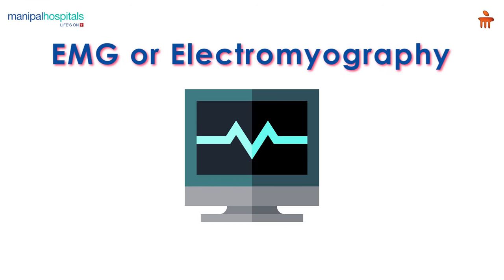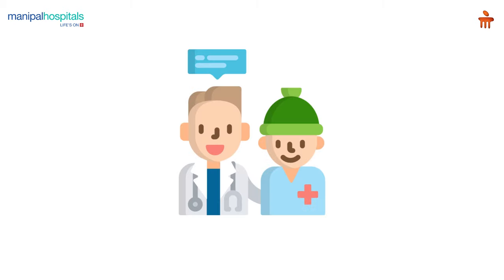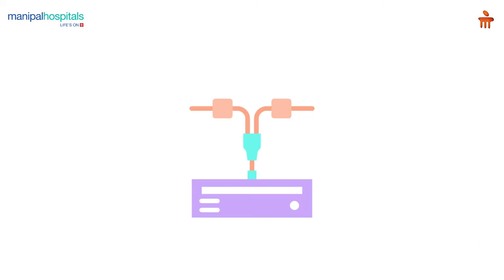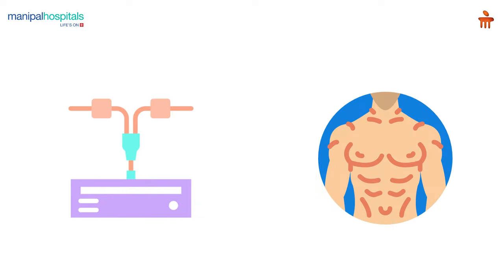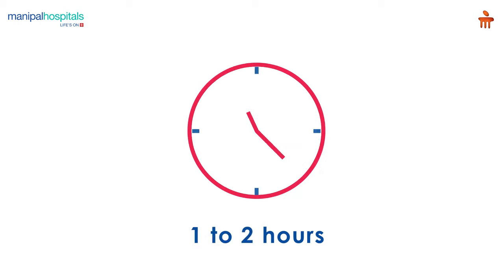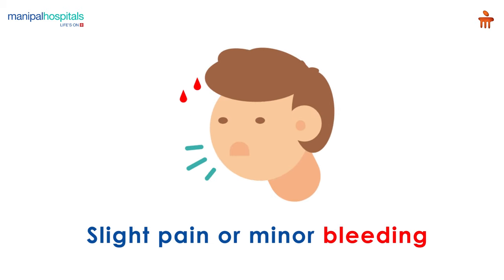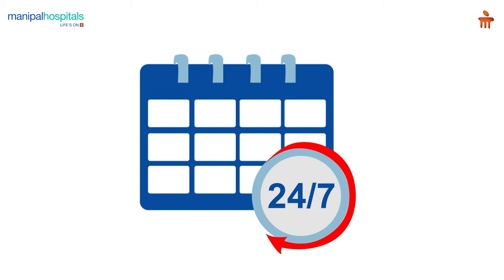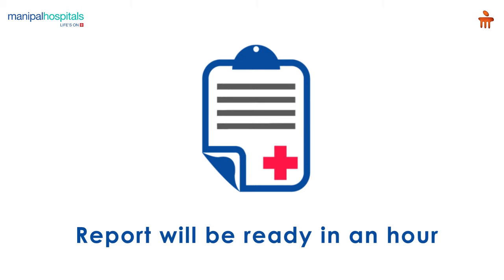Exploring Electromyography (EMG) Procedure l Manipal Hospitals Bengaluru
Electromyography (EMG) is an invasive diagnostic procedure to diagnose the health of muscles and nerve cells that control them. Before initiating the procedure, you have to inform the doctor if you are taking any blood thinners or have a history of bleeding tendencies. In this procedure, a small thin needle is inserted into the muscles to look for the disease while recording electrographic readings. The duration of the entire procedure is around 1-2 hours, or the number of muscles to be tested. You may experience slight pain or minor bleeding around the electrode insertion point. There are no long-lasting side effects of this procedure, and you may proceed with your routine activities. Your reports will be issued after 1 hour at the reception.